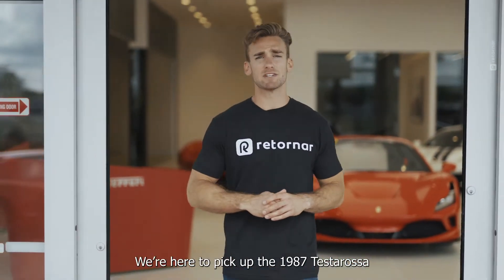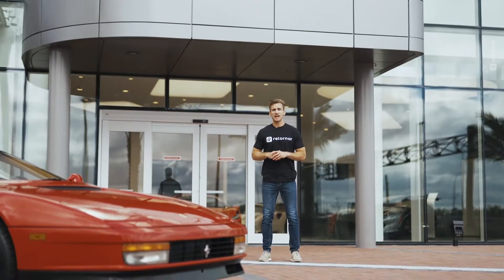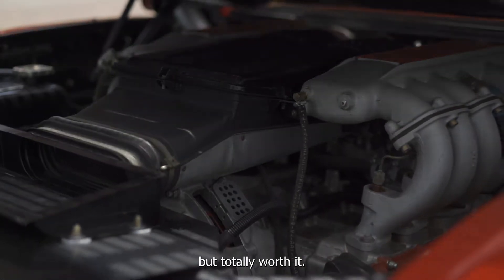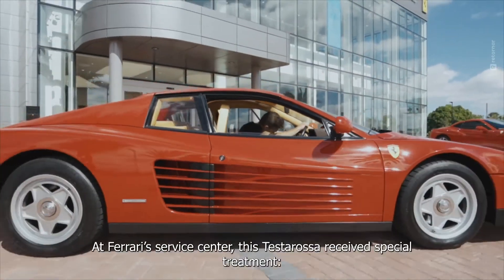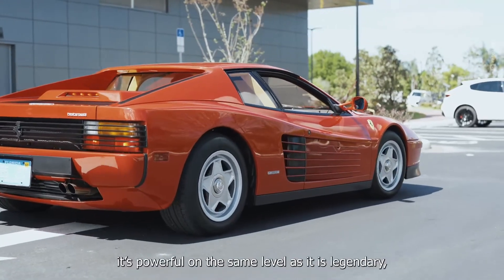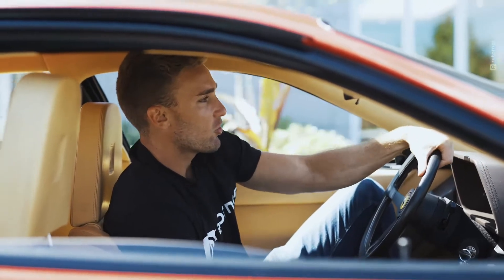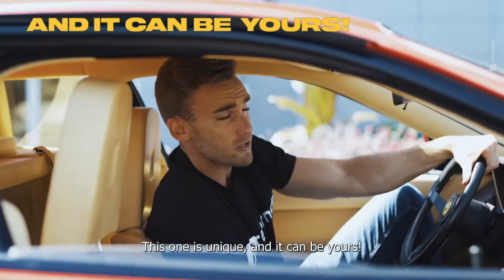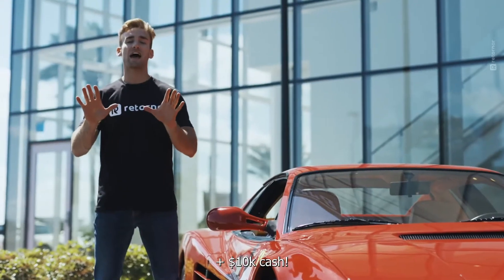Retornar has had the Testarossa fully serviced for you!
Retornar has had the Testarossa fully serviced for you! Engine out and all!

✔ Timing Belts replaced
✔ Lights, Tires and Breaks working well
✔ Ignition Rotors are clean
✔ Oil and FIlter have been changed
✔ Coolant and brake flushed
✔ All fluids level verified
✔ Just waiting to be yours...

You can give yourself the chance to win this 1987 Ferrari Testarossa + $10k! To make sure you have a chance at winning and get the ride of a lifetime, enter the sweepstakes now: